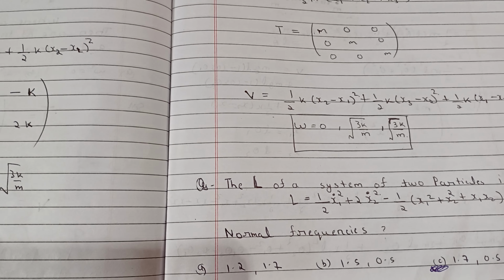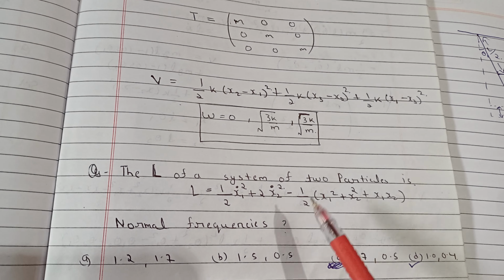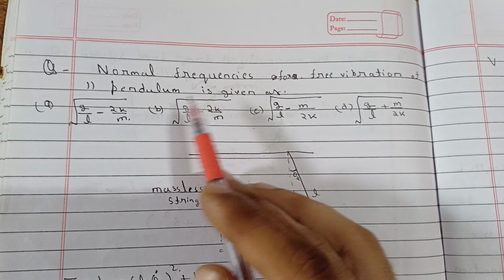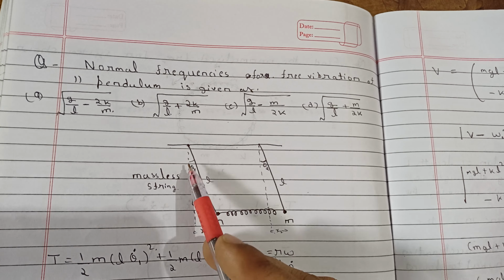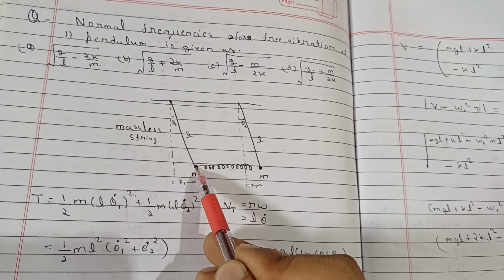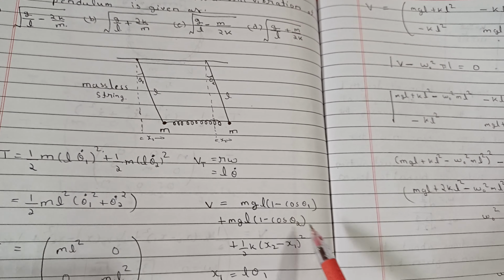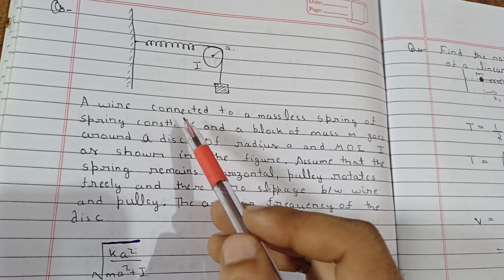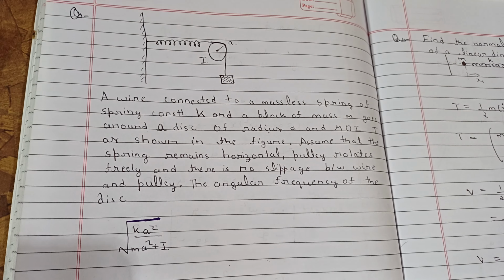Lecture 38 || Classical Physics || Small Oscillations